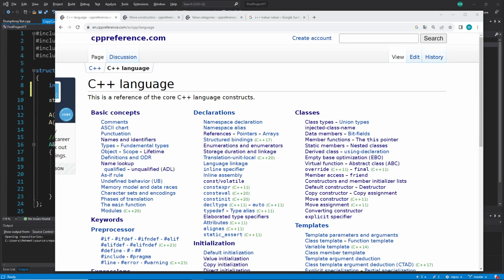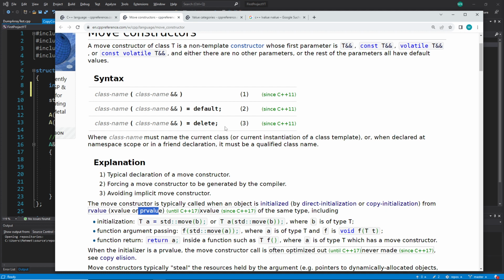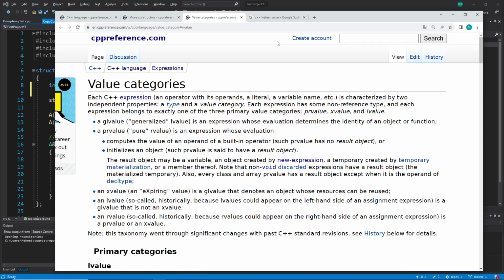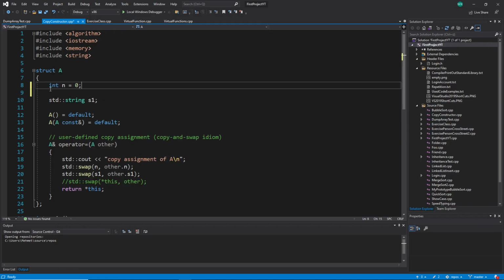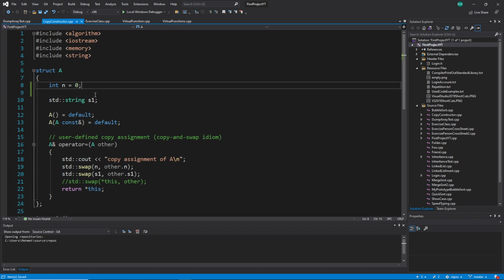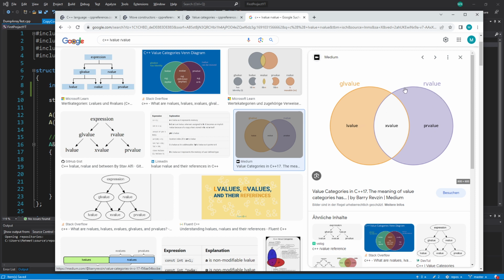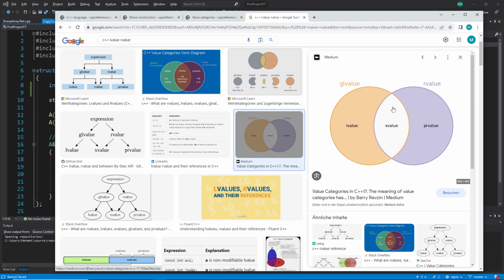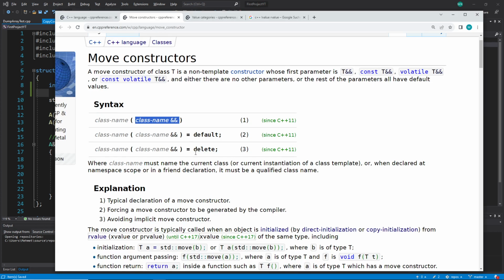C++ Beginner Tutorial - Basics - #286 - Research R-Values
Hi,
you need to research about r-values little bit more because for move constructor and move assignment operator we need that.